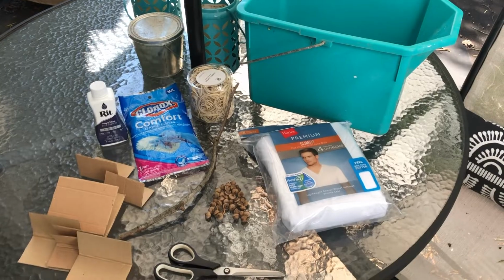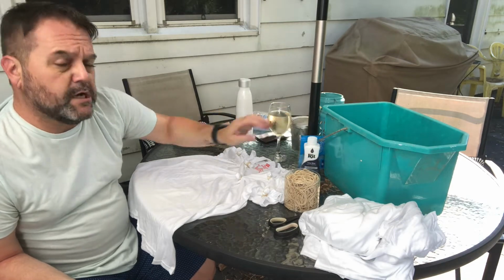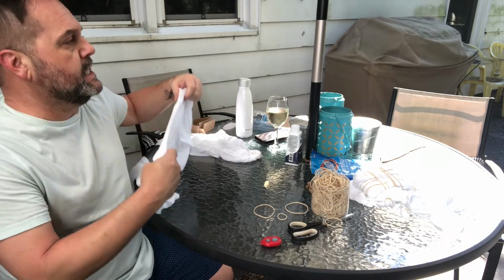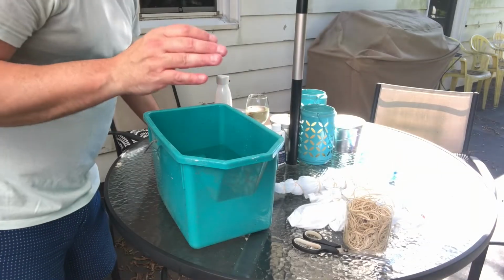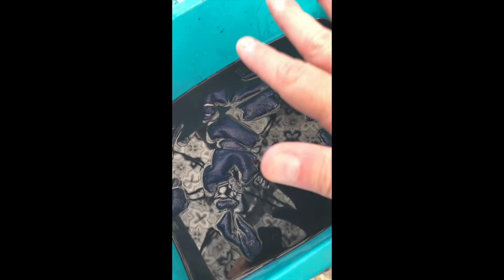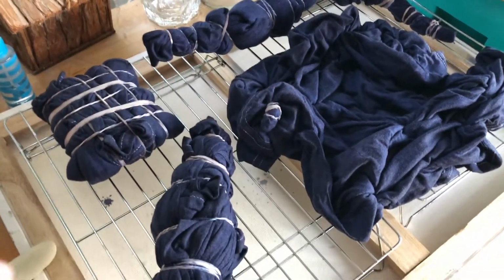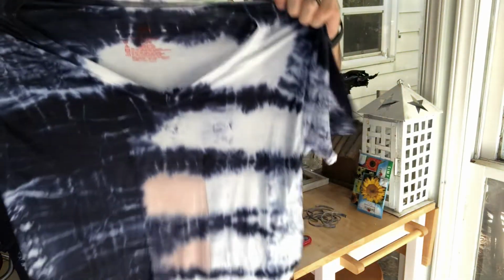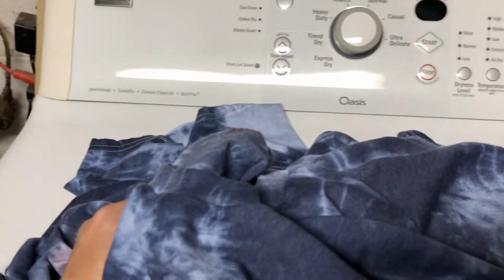AE Creates - Shibori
A bit of a lengthy video but I wanted to make sure the process made sense. There WILL be a part two BTW. maybe not as long! LOL